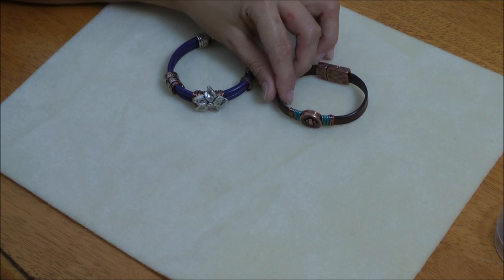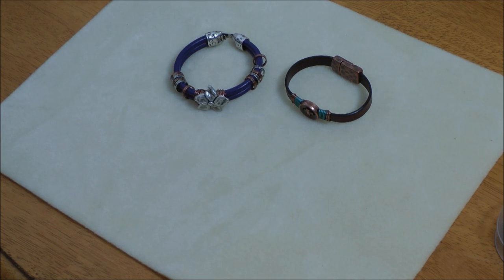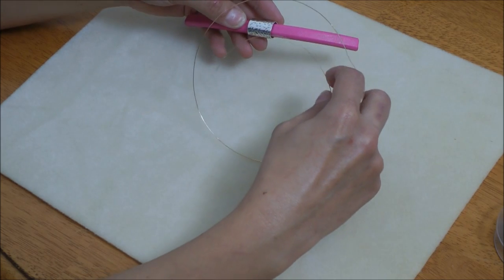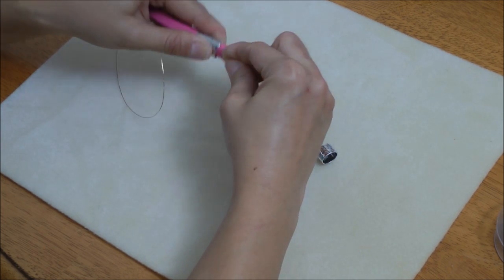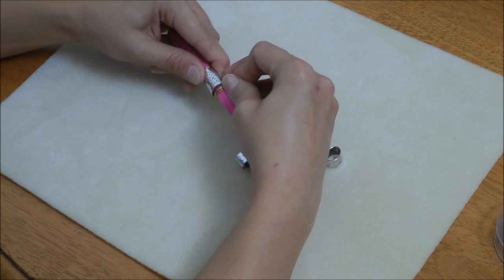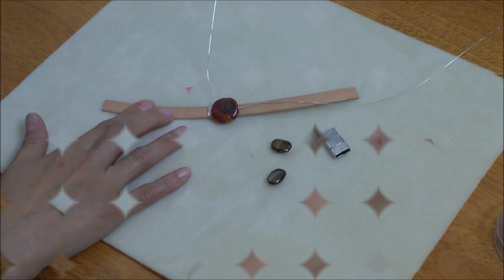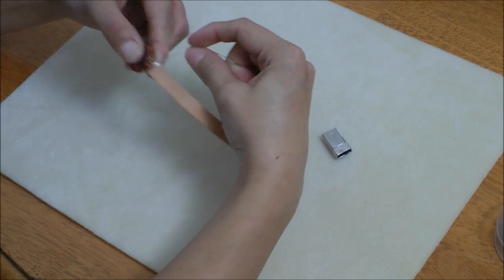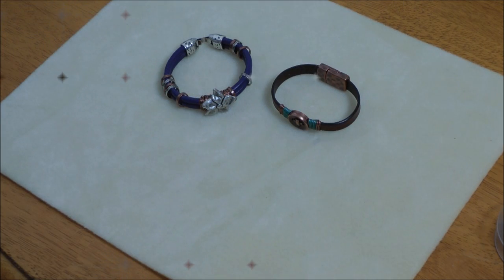Wire Wrapping Techniques on Leather Cord Tutorial -Beginner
In this tutorial Jamie demonstrates how to wrap 16 gauge wire on our Italian Flat Leather.  The thin wire is great for holding components in place & add texture to your design. We carry over 20 finishes of wire